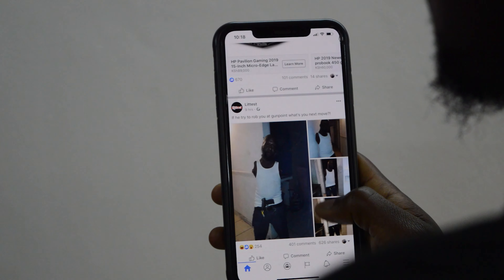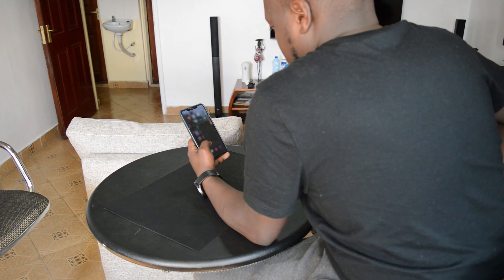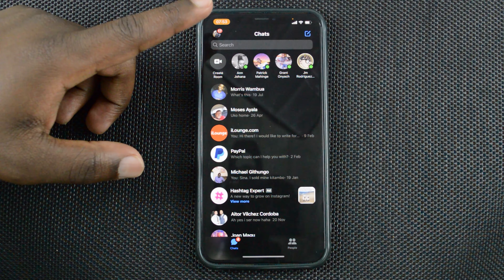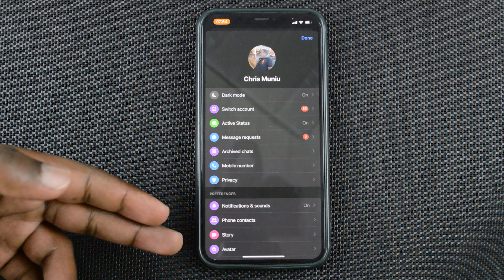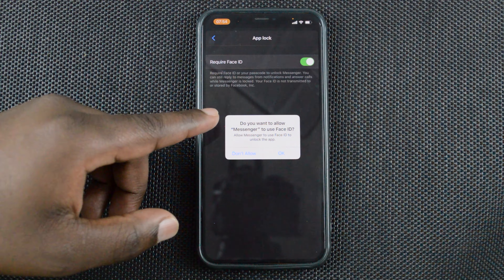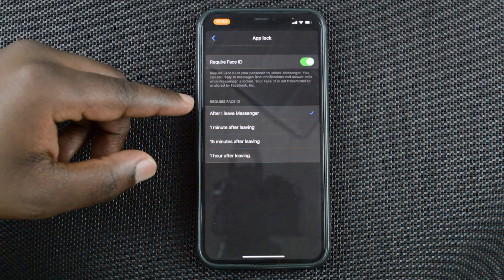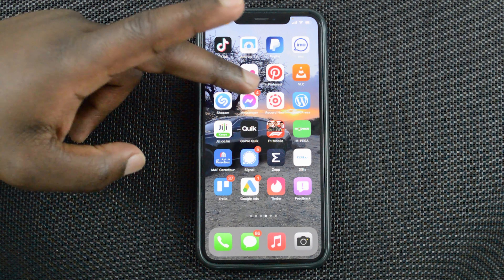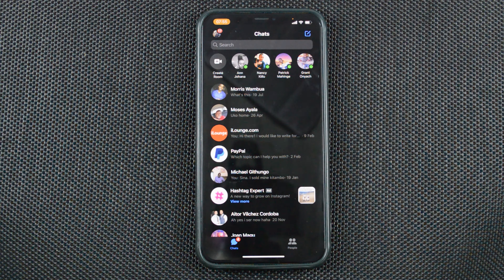Hide Facebook Messages | How To Lock Facebook Messenger With Face ID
Facebook messenger app on your iPhone might hold very important info that you might not want anyone to get access to.

Since your iPhone probable already has Face ID, here's how to lock your messenger app. If your phone